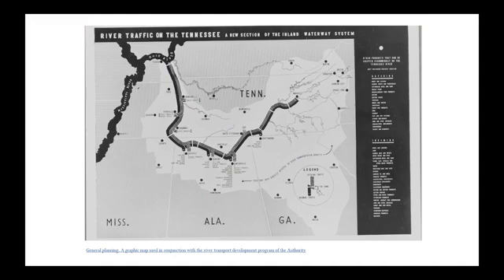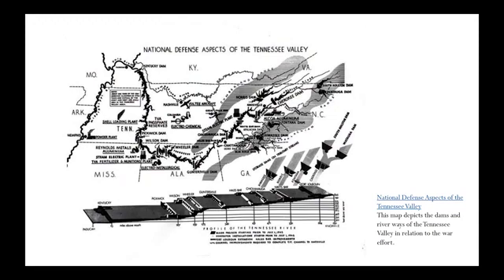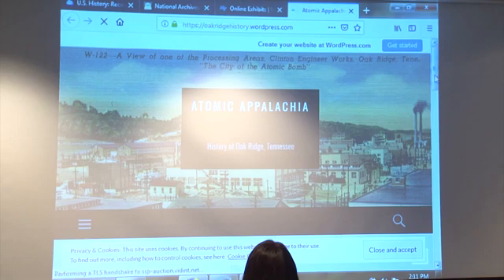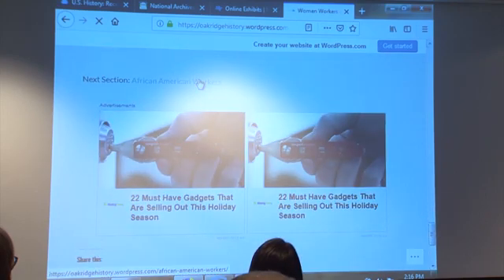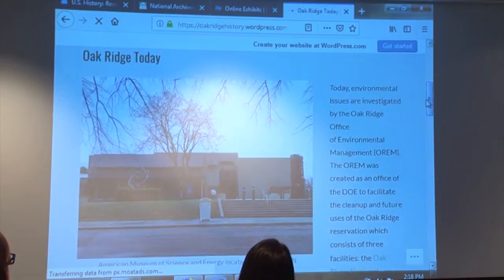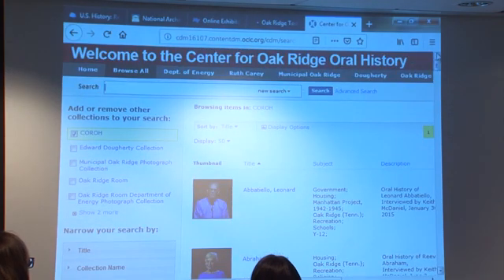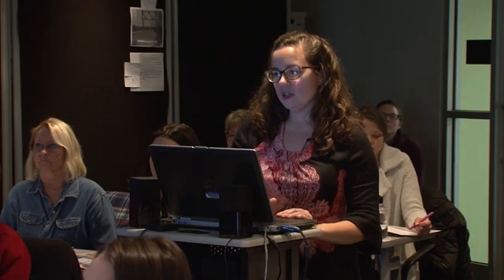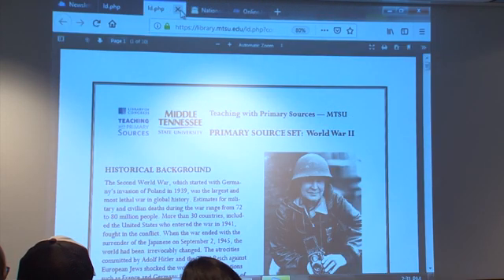[TPS] Choosing the Secret City